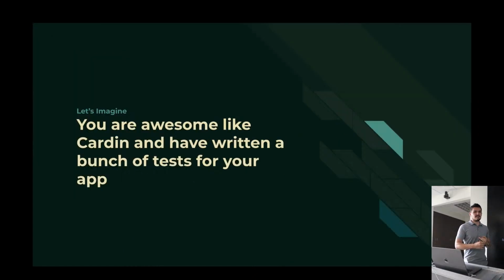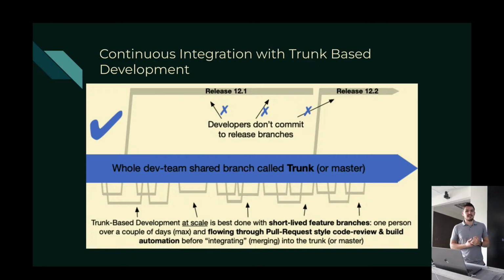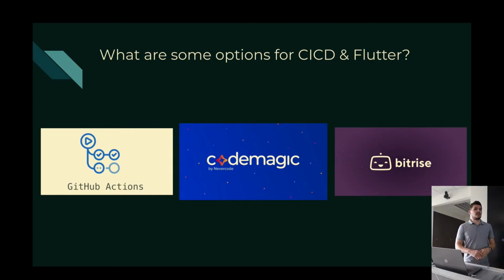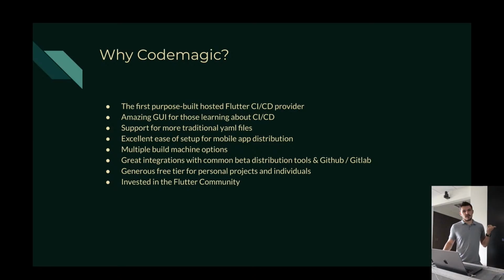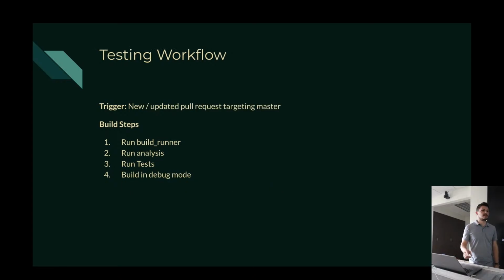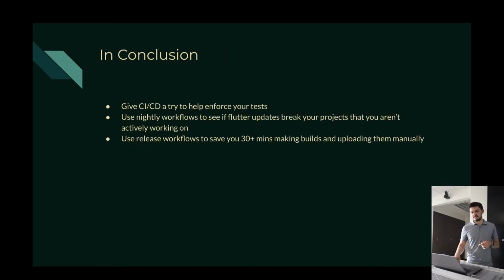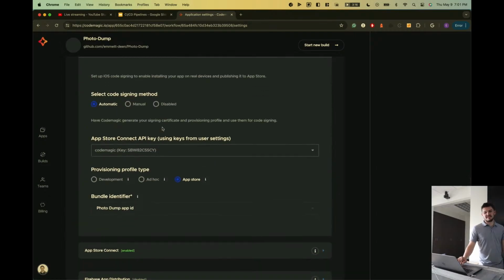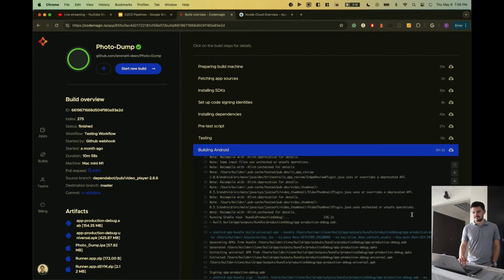Sh- Ship it Real Good: Choosing a CI/CD Platform for Your Flutter App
You know what they say, April's showers bring more amazing Flutter content! Come join us this month in another exciting episode of Flutter ATL!

Emmett will be talking about all things CI/CD. Come learn about why you need a CI/CD platform and see how some of the top options compare. We will primarily look at GitHub Actions, Codemagic, and Bitrise.

As always, this will be live streamed on our Youtube Channel or, if you want the FULL effect, join us in-person at Black Airplane's office for pizza, drinks, and great networking!

Can't wait to see you all and learn something new!